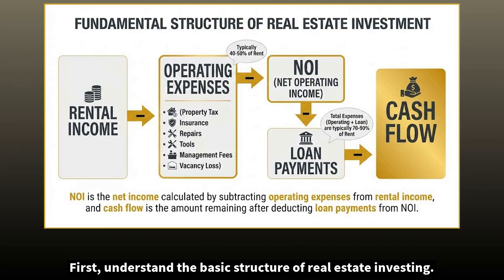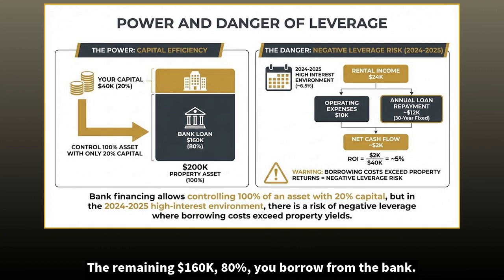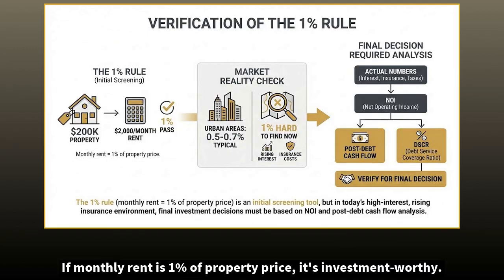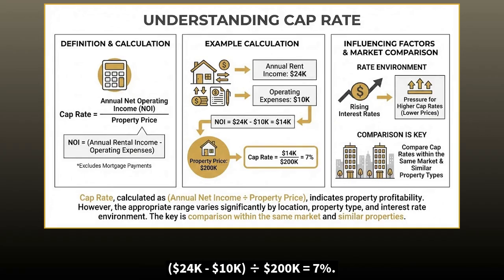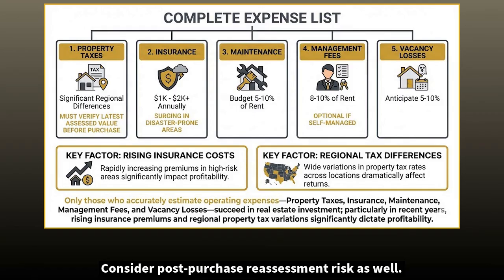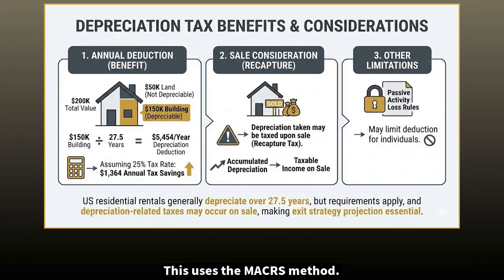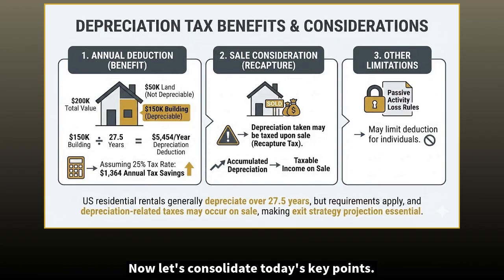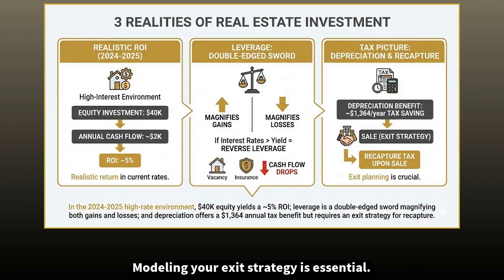The Truth About Real Estate ROI (Most Investors Miss This)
Is it better to collect $40K in rent — or watch your property appreciate by $200K? The answer might surprise you. In this video, we break down the real ROI of rental real estate using the 1% Rule, Cap Rate calculations, and leverage math that shows how a $40K down payment on a $200K property can generate 30% annual ROI. We cover every expense, every tax benefit, and the full picture of what real estate investing really returns.